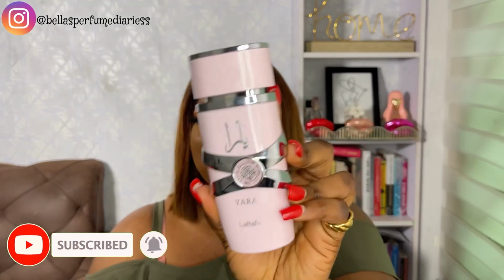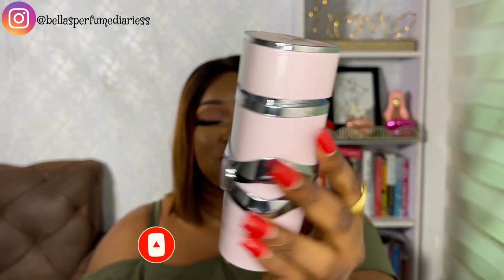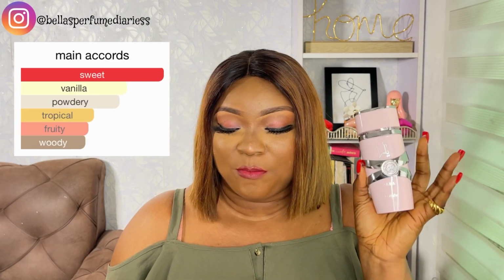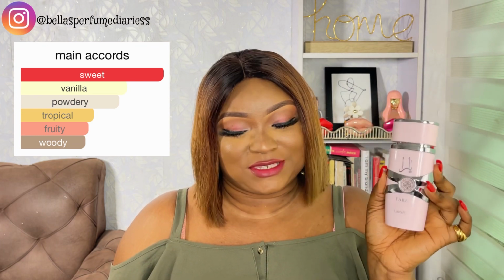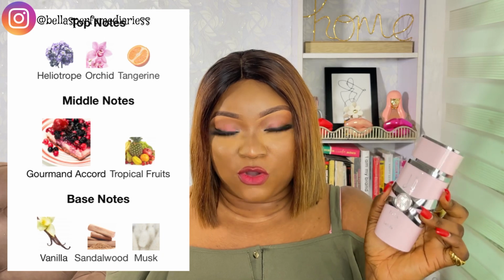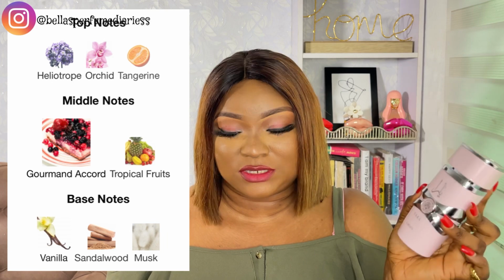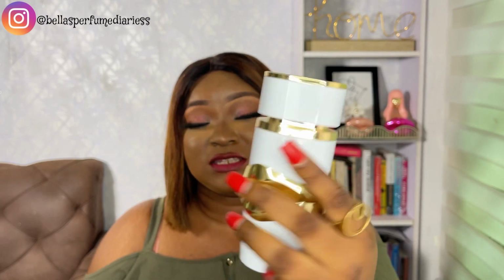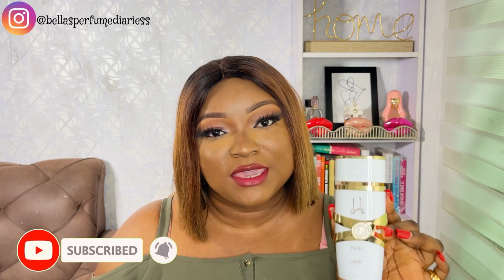Yara Vs Yara Moi by Lattafa | Sexiest Arabian Perfume? | Worth the hype?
Hi My name is Bella and I love to review fragrances on my channel.

On this episode, I shared some of my favorite arabian perfumes that smell like designer perfumes.

You can also drop video requests in the comments.

On this episode, id be sharing my honest opinion on the hyped perfume from lattaf Yara and Yara moi

THANKS FOR WATCHINGieview